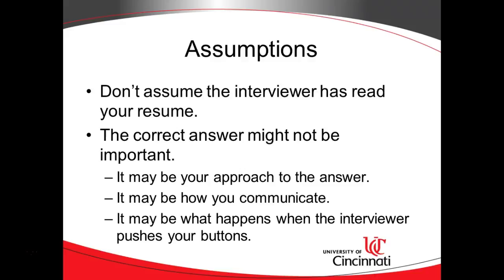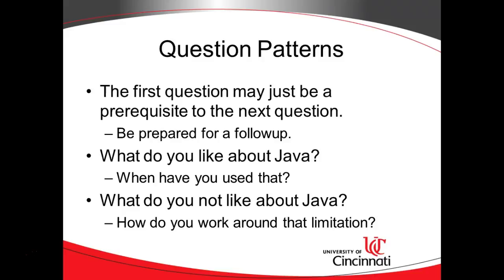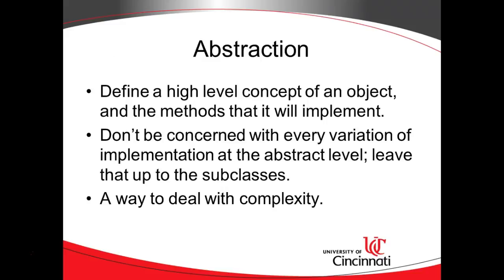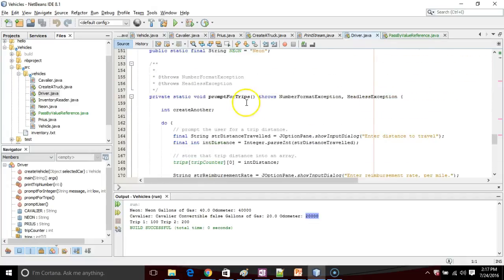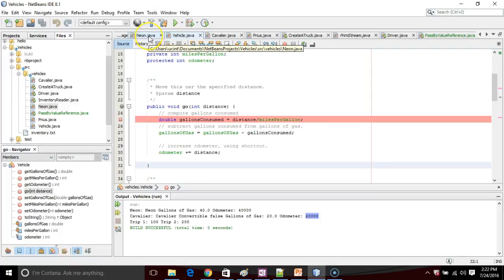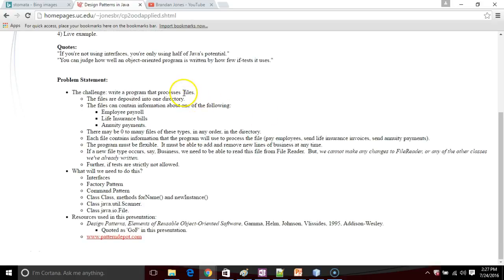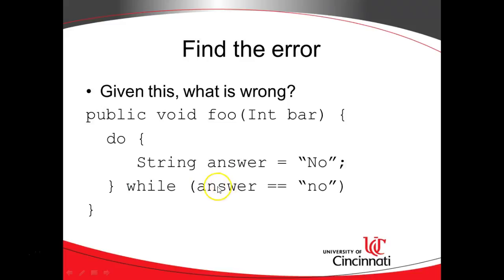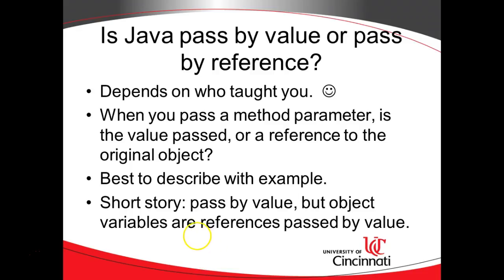Java Technical Interview Tips, Questions, Suggestions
What to expect in a Java technical interview.  How to handle a question when you don't know the answer.  What are the core concepts of Object Oriented Design?  Abstraction, Polymorphism, Inheritance, Encapsulation.  What is your favorite thing about Java?  Is Java pass by value or pass by reference?  What have you contributed to the world via open source projects or helping others?  What is your resume?  What are design patterns?